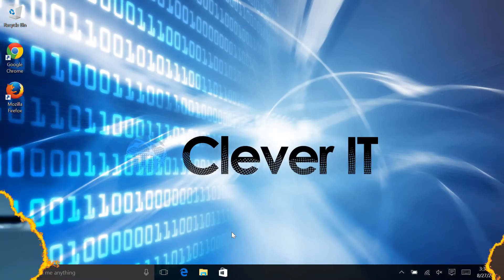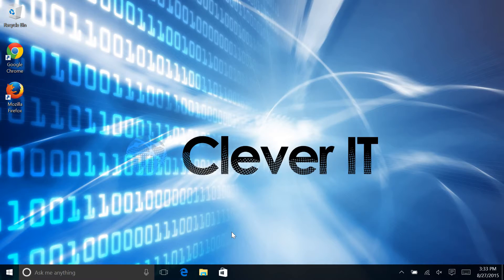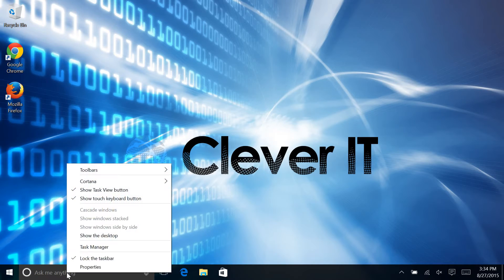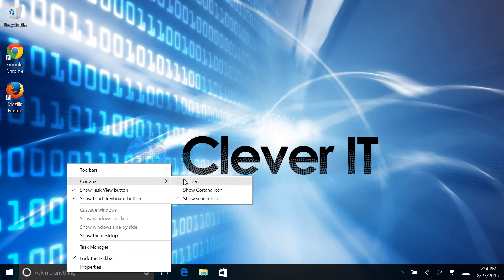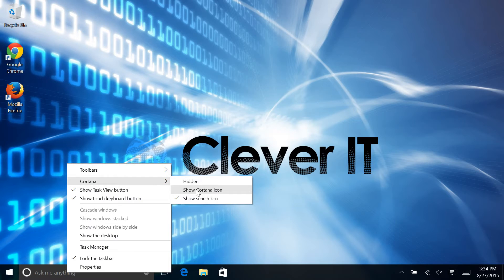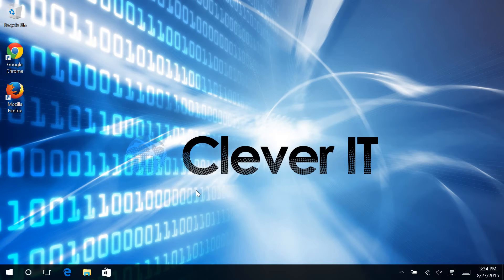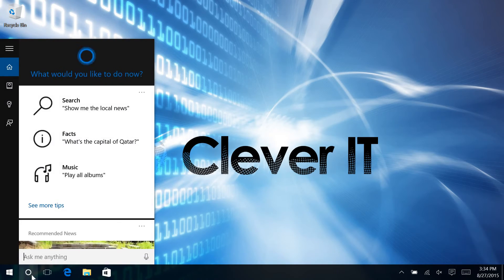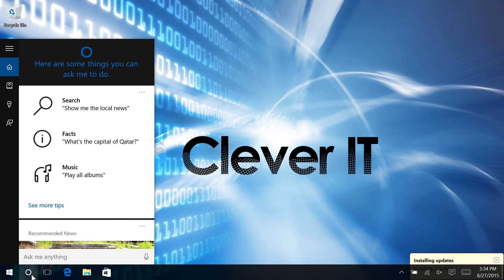Windows 10 - Change Cortana Icon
Clever IT Shows You How to Change the Cortana Icon